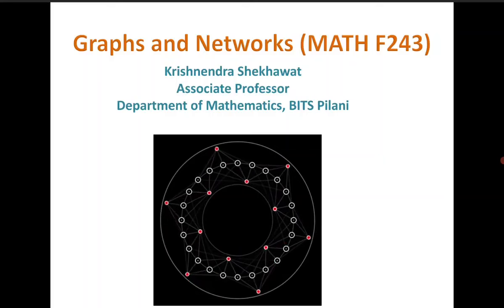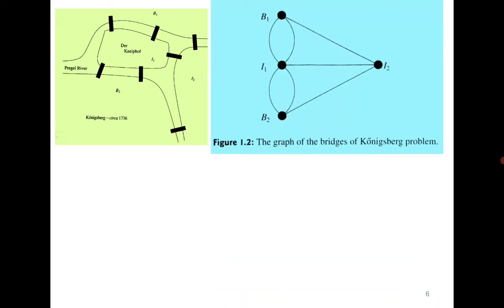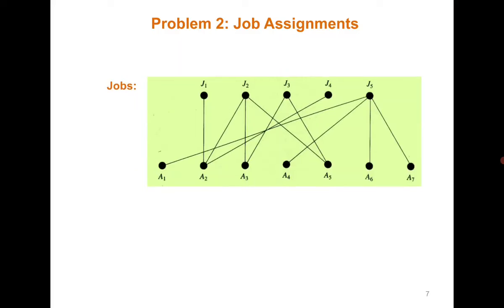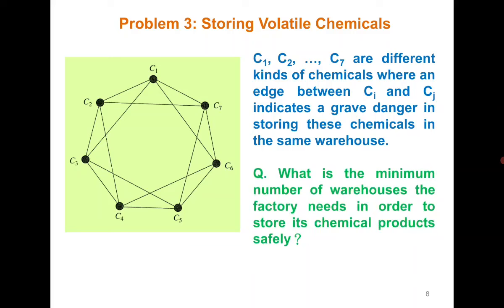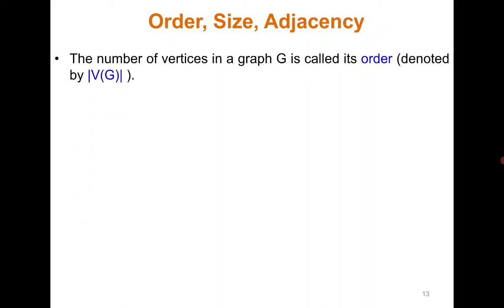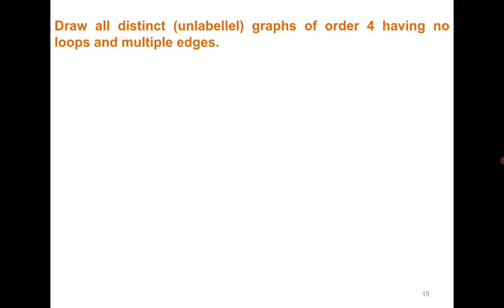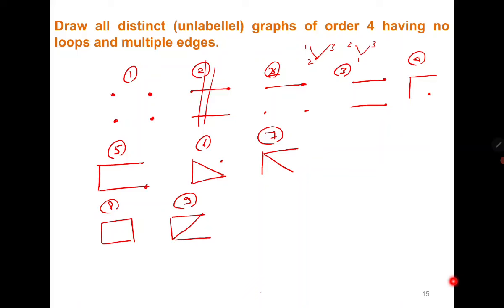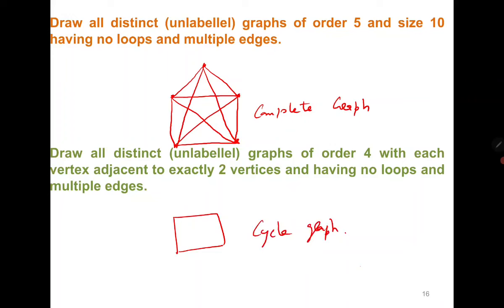L1: Introduction to Graph Theory and its Applications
This course has been developed by Prof. Krishnendra Shekhawat, Associate Professor at BITS Pilani. It covers all the topics required for B.Sc. Mathematics, B.E., M.Sc. Mathematics.
In this lecture, we first see a few applications of graph theory and then we introduce the concept of order, size, adjacency, loops and multiple edges.